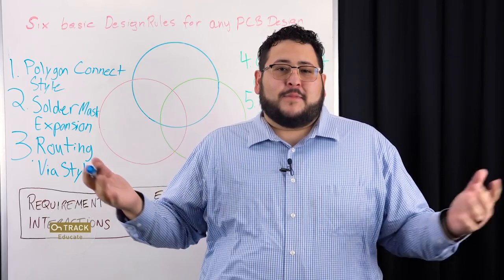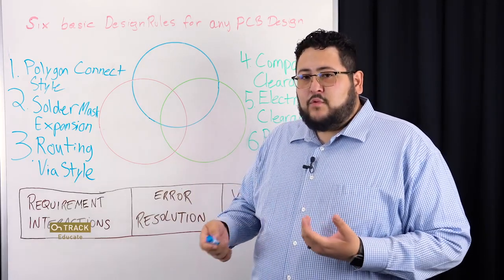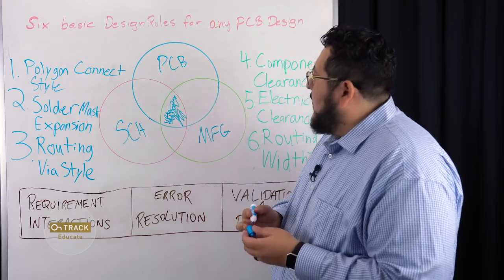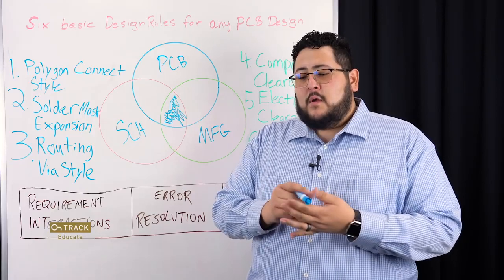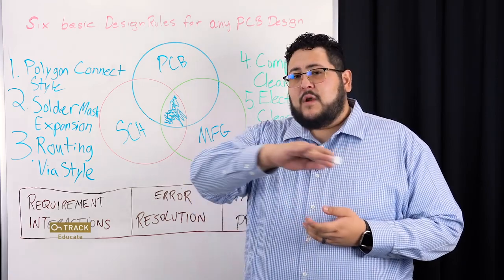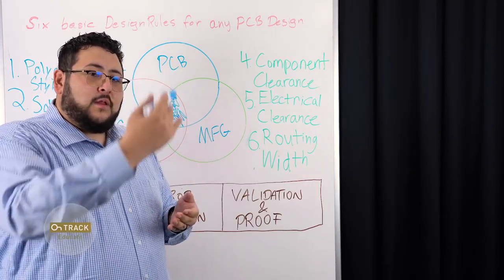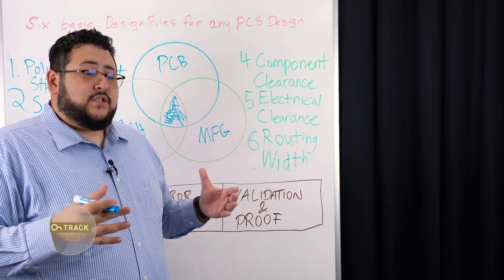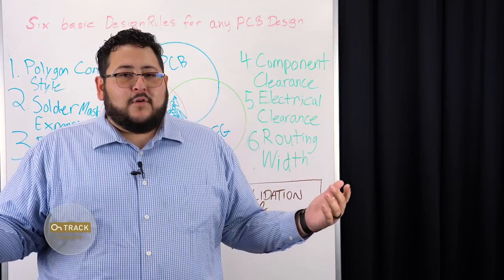Six Basic Design Rules for Any PCB Design - Altium Whiteboard Videos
Learn more about the PCB design in this episode with David Haboud where you'll get the highlights of six basic design rules for any PCB design to help ensure that you meet your requirements for Schematic, PCB layout, and Manufacturing and resolve errors quickly.

Learn how to create and apply rules and constraints in Altium Designer with David's on-demand webinar Understanding Rules and Constraints